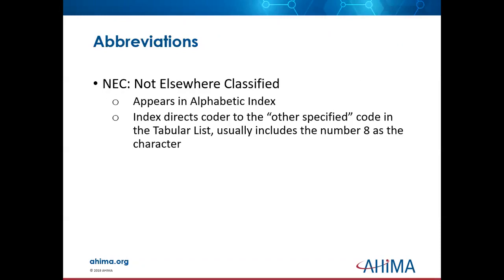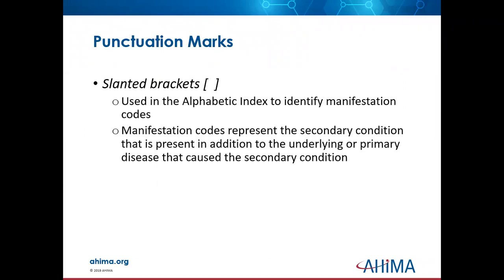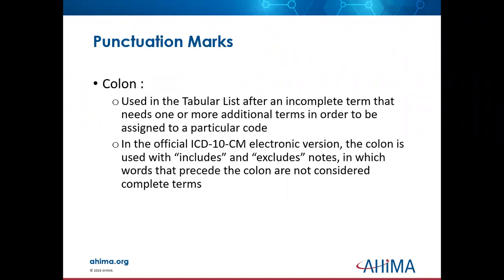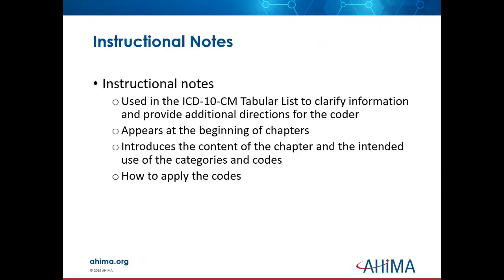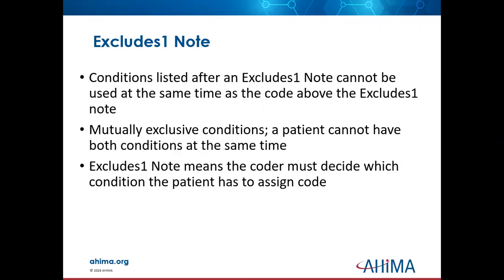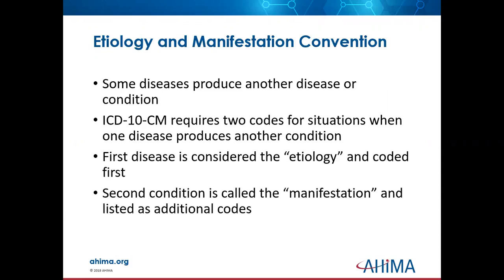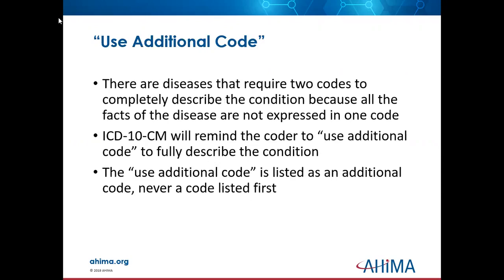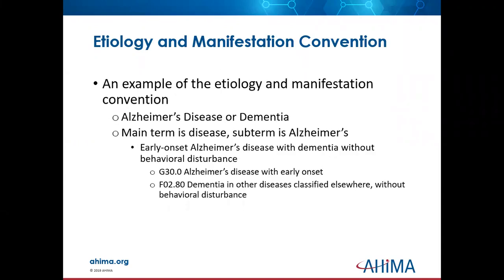HIM 270 ch 1 vl #2 1